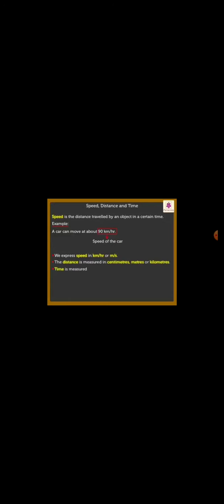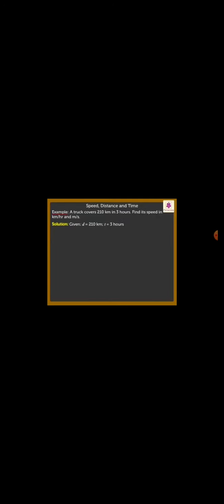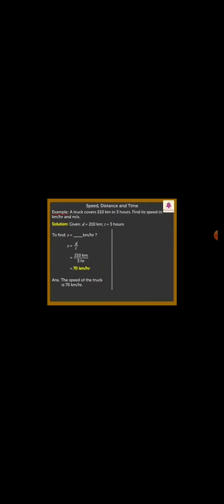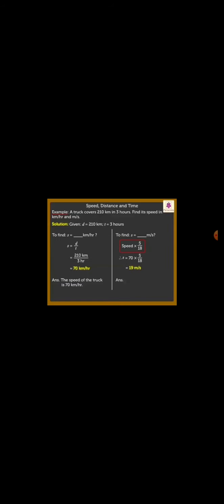Class 5th maths concept of speed,distance and time